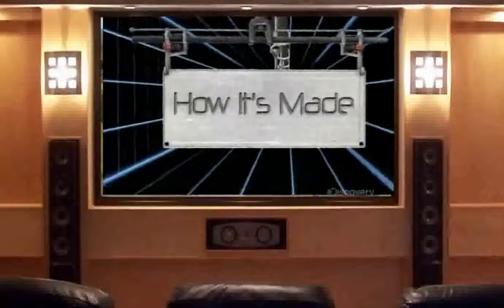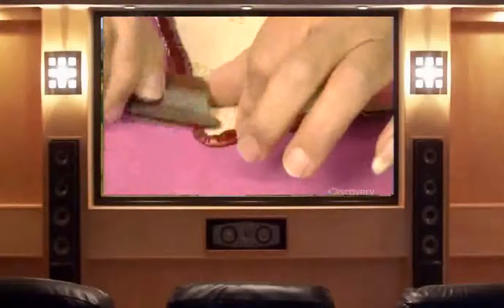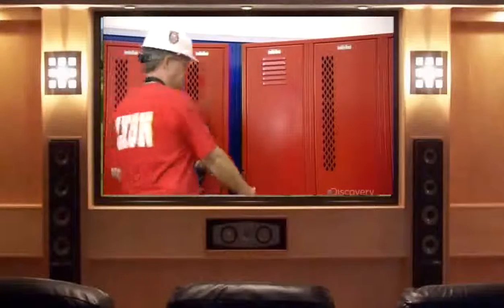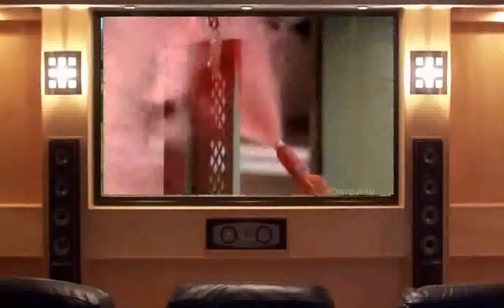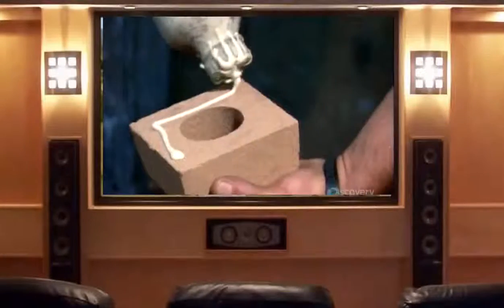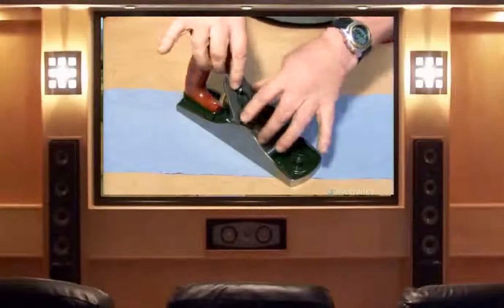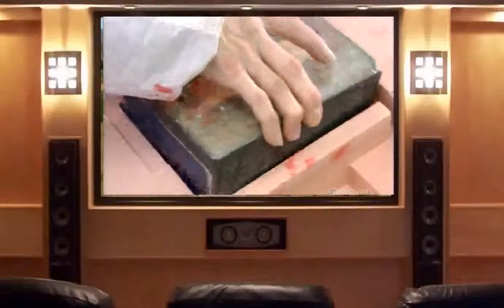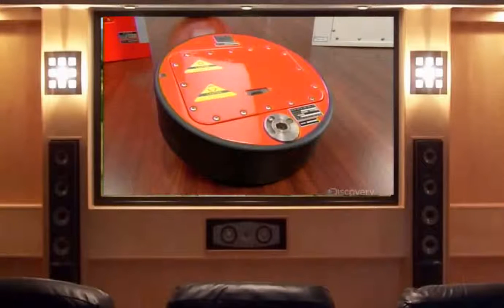How Its Made S15E10 Alligator Bags Lockers Bench Planes Deployable Flight Recorders